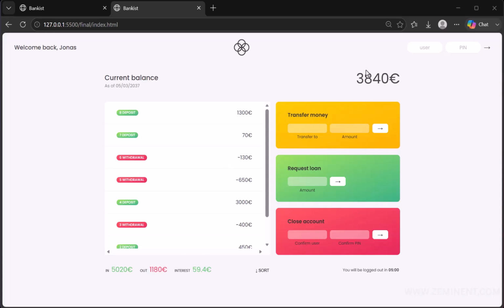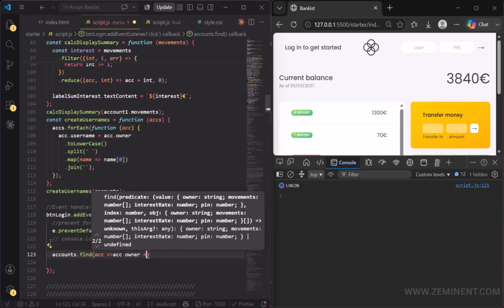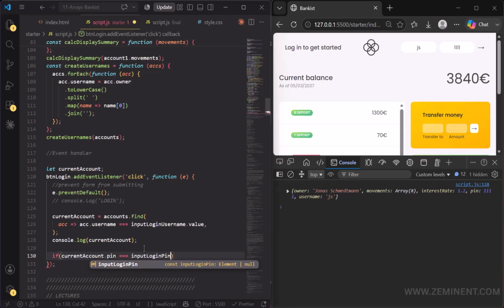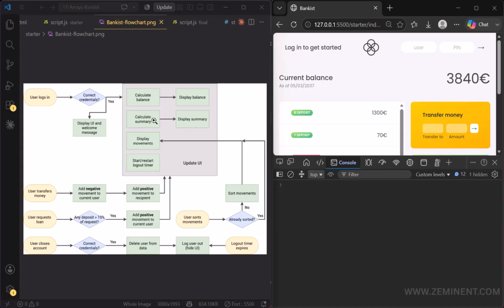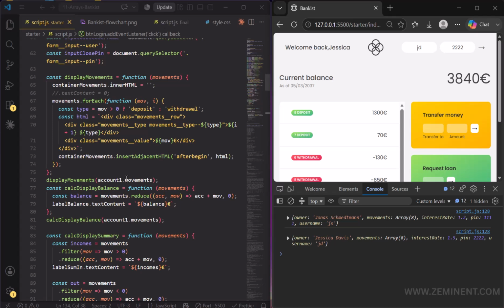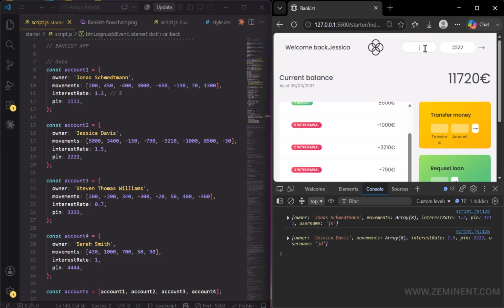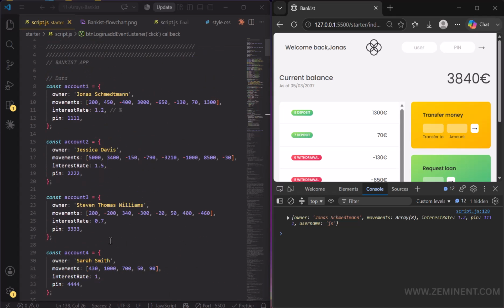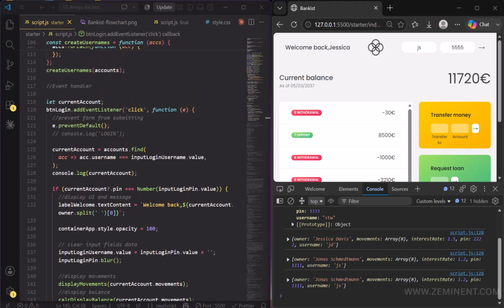Implementing Login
In this video, we'll learn how to implement a login feature using JavaScript and understand how user input can be handled to create a simple authentication flow.